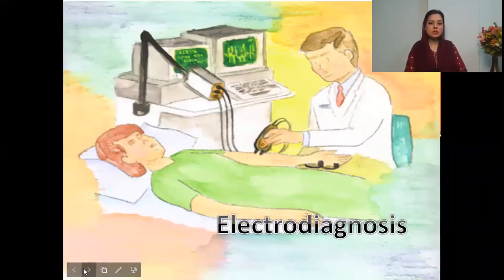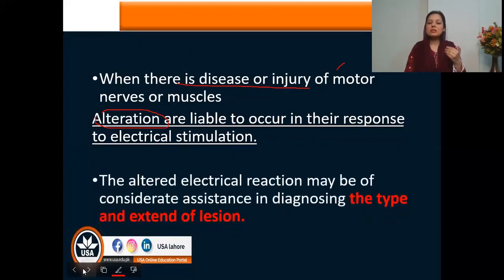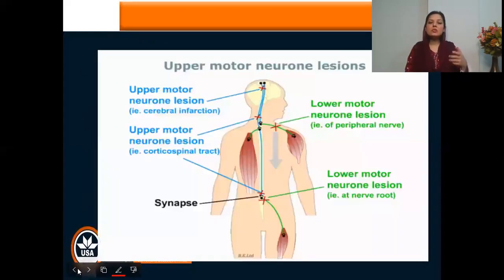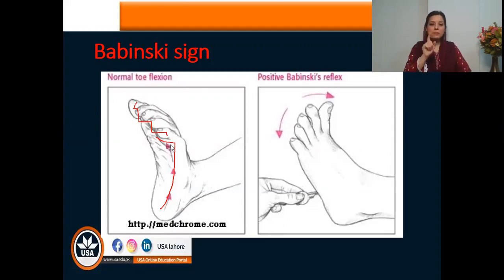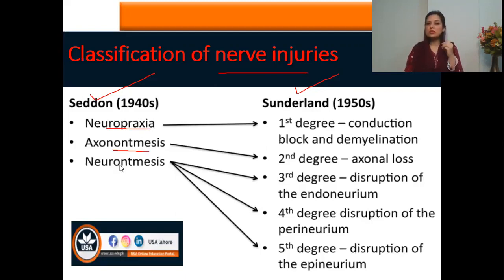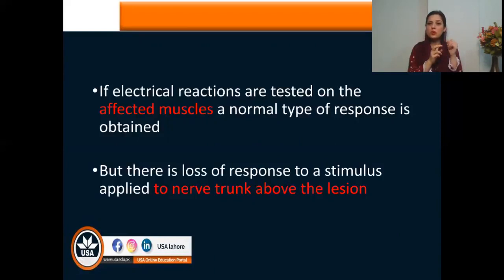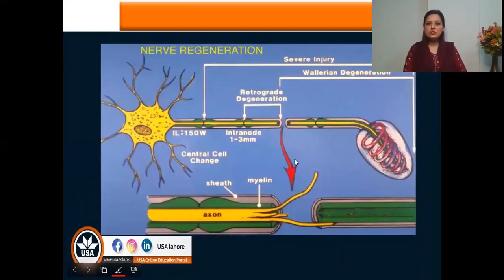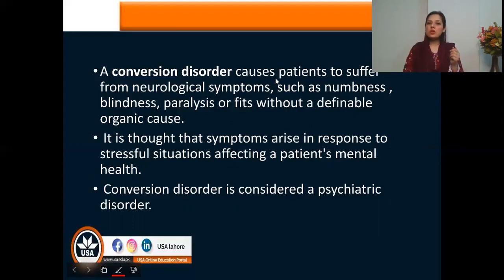Physical agents and electrotherapy 1, Part 2 / University of South Asia / Ambreen Iqbal